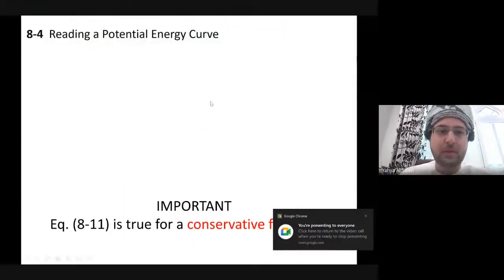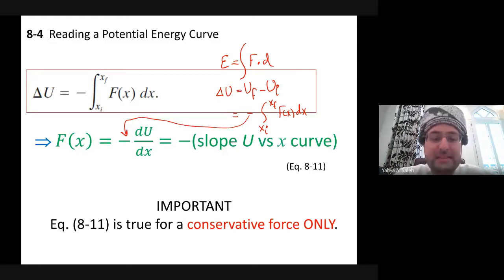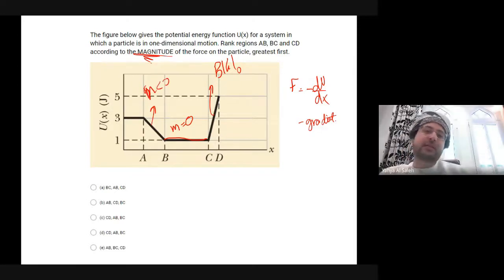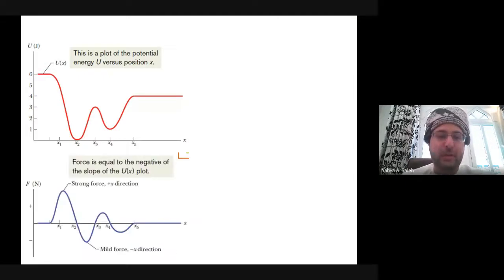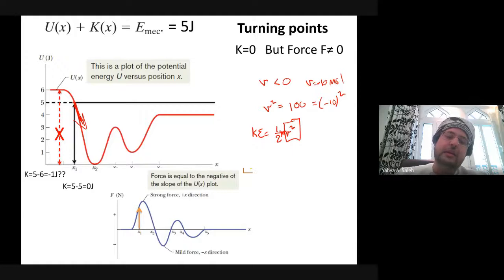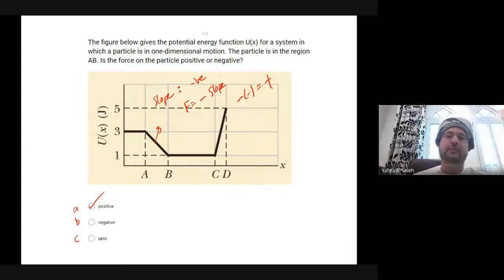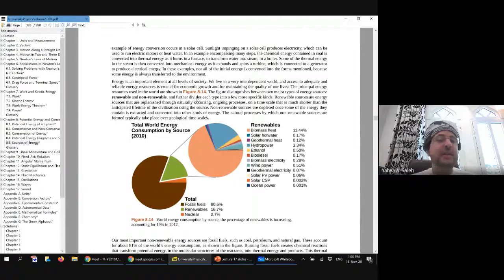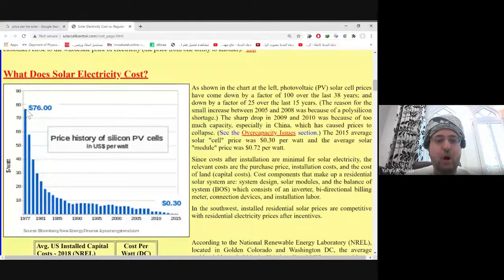FL20 - PHYS2101 - Lec17 (Ch:8.4-8.5)